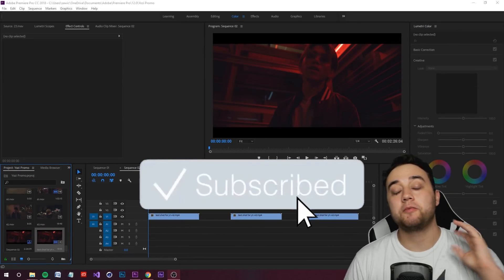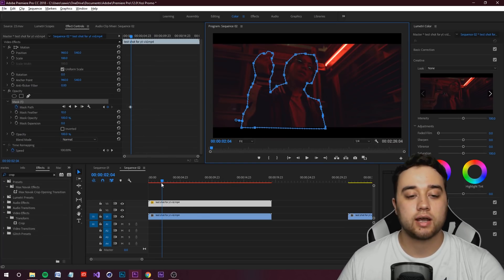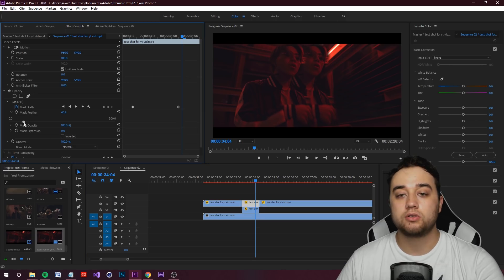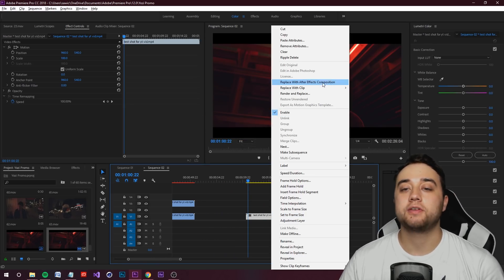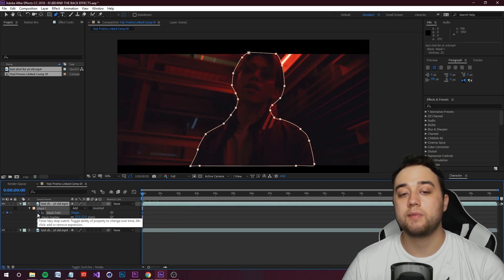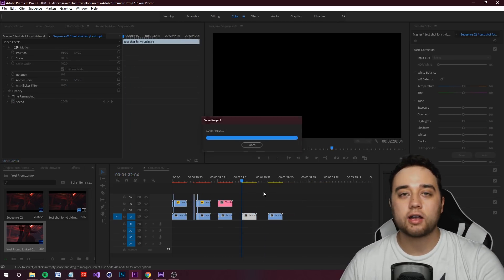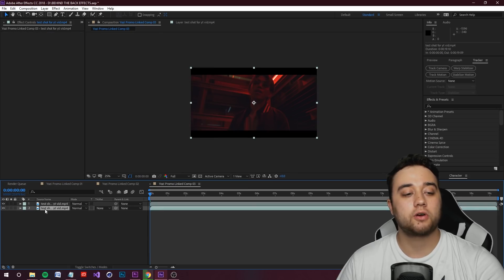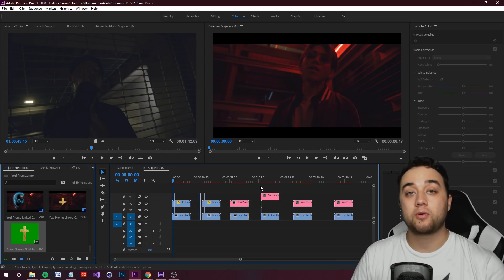10+ EASY Creative "Behind The Back" Masking Effects (Adobe Premiere / After Effects)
10+ EASY Creative "Behind The Back" Masking Effects (Adobe Premiere / After Effects)

MY PACKS -

In this video I'll show you guys some awesome effect combinations that go great with masking ! I'll show you everything from animations, vhs, rotoscoping, masking, clones, distortion, and more!

Keywords (ignore):
10 easy creative masking effects rotoscope best music video effects how to tutorial advanced zoom sequence ultimate guide premiere after effects comethazine nonsense sam kolder zoom effect how to zoom preset free motion bro best zoom effect advanced creative jitter movement effects tutorial after effects adobe premiere drake travis scott sicko mode how to schoolboy q ft. 21 savage floating music video tutorial jitter movment hyper lapse element 3d how to make element 3d look better how to make a futuristic city after effects video copilot tutorial c4d plugins best plugins top 10 redshift octane arnold realfow turbulence fd xparticles thrausi max novak how to tutorial music video best preset pack plugin free greyscale gorilla eyedesyn my top 10 favorite music video effects and how to use them beeple eyedesyn